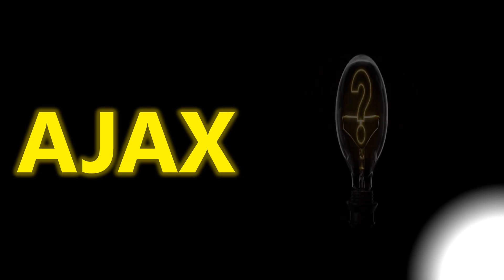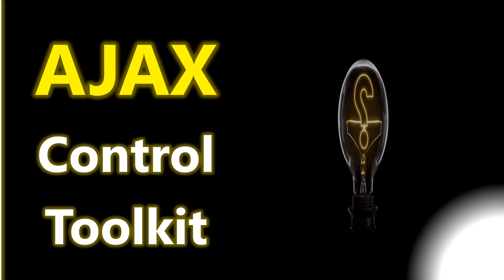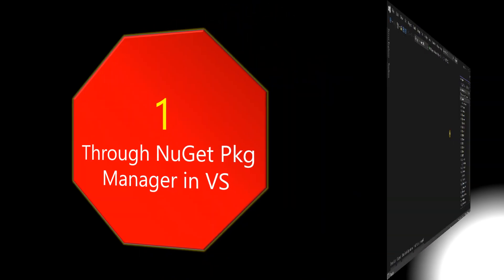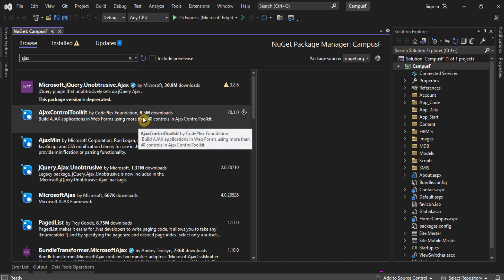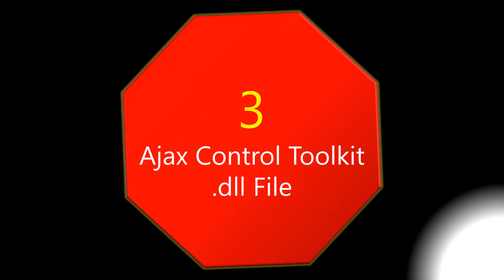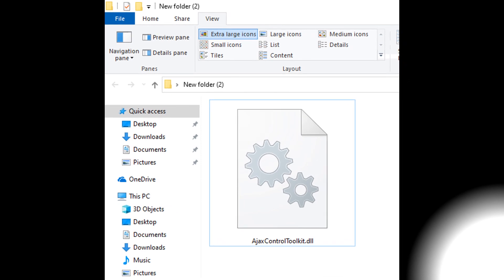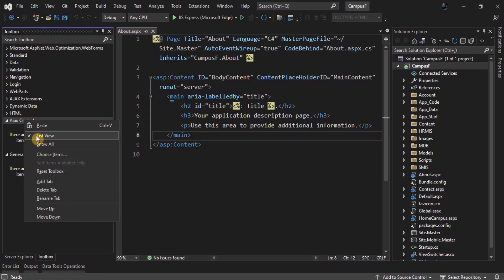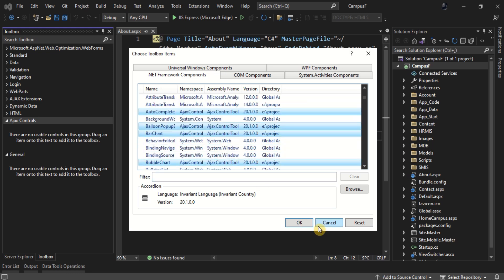Download and Install AJAX Control Toolkit in Visual Studio | Add AJAX Controls in Toolbox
In this video, we will learn to install the Ajax Controls Toolkit in the ASP.NET project. We will explore the step-by-step process of downloading, installing, and integrating the Ajax Control Toolkit into your Visual Studio.

Adding AJAX Controls in the toolbox Visual Studio allows you to enhance the functionality and user experience of your web applications by integrating a wide range of AJAX-powered controls, extenders, and components.

The Ajax Control Toolkit is a powerful set of pre-built controls and extensions that enhance the functionality and user experience of your web applications. By integrating this toolkit, you can easily incorporate dynamic features of Ajax, such as auto-complete textboxes, modal pop-ups, collapsible panels, dynamic updates, partial page rendering, asynchronous data retrieval, and much more. This tutorial will provide you with the knowledge you need to add the Ajax Control Toolkit seamlessly into your ASP.NET projects.

Chapters:
00:00 Introduction to the installation of Ajax in the visual studio
00:15 What does it stand for Ajax
00:33 Asynchronous loading on the web
00:54 Ajax control toolkit
01:16 Installing Ajax control toolkit in Visual Studio
01:24 Install Ajax control toolkit through NuGet Pkg Manager in VS
02:14 Install Ajax control toolkit through Installer in VS
02:43 Install the Ajax control toolkit through the dll file in the toolbox

Queries addressed:
What is Ajax?
What does Ajax stand for?
What is Asynchronous loading?
How does Ajax work?
what is Ajax control toolkit?
How to add AJAX Control Toolkit in Visual Studio?
How to add an Ajax reference in asp.net?
How to add an Ajax DLL reference in asp.net?
How to add Ajax control toolkit tools in asp.net?
How to add Ajax control toolkit tools in asp.net Visual Studio?
How to add Ajax control toolkit tools in Visual Studio?
How to add Ajax control toolkit tools in the Visual Studio toolbox?
How to install AJAX Control Toolkit in Visual Studio 2022?
How to add the Ajax control toolkit in Visual Studio 2012?
How to add the Ajax control toolkit in Visual Studio 2015?
How to add AjaxControlToolkit DLL in Visual Studio 2005?
How to install Ajax Control Toolkit in Visual Studio 2013?
how to add the Ajax toolkit in asp.net Visual Studio?
How to install Ajax Control Toolkit in Visual Studio?
How do I install and use the ASP.NET AJAX Control Toolkit?
What is Asynchronous loading on the web?

The topics covered:
3 Different ways to add AjaxControlToolkit in Asp.Net Visual Studio
Acronym of Ajax
add .net framework components
add Ajax control toolkit and reference dll libraries
add Ajax control toolkit in the asp.net toolbox
add Ajax control toolkit in the toolbox using asp.net visual studio
add Ajax control toolkit in the Visual Studio toolbox
adding Ajax control toolkit in the toolbox using asp.net visual studio
adding Ajax control toolkit in the Visual Studio toolbox
adding Ajax control toolkit in toolbox
adding Ajax control toolkit through NuGet Pkg Manager in Visual Studio
Adding the AJAX Control Toolkit to the Toolbox
Ajax
Ajax controls
Ajax control toolkit
Ajax Control Toolkit dll File
ajax control toolkit in Visual Studio
ajax control toolkit installer download
ajax controls
ajax controls in asp.net
ajax controls in Visual Studio
Ajax Installation
ajax website
Asynchronous loading
DevExpress
different ways to install Ajax in asp.net project
download the Ajax dll file
download the Ajax installer
Get Started with the AJAX Control Toolkit (C#)
Getting Started with the ASP.NET AJAX Control Toolkit
Install AJAX in Visual Studio
Install AJAX Control Toolkit in Visual Studio ToolBox
install the Ajax control toolkit in the asp.net toolbox
install the Ajax control toolkit in the toolbox using asp.net Visual studio
install the Ajax control toolkit in the Visual Studio toolbox
install the Ajax control toolkit in toolbox
installing Ajax control toolkit
Installing Ajax control toolkit in the toolbox using asp.net visual studio
Installing AJAX Tool Kit in Visual Studio 2013
installing the Ajax control toolkit in the asp.net toolbox
installing the Ajax control toolkit in the Visual Studio toolbox
installing the Ajax control toolkit in toolbox
Microsoft.ScriptManager.MSAjax assembly
Microsoft Ajax
Microsoft Ajax Control Toolkit
Visual Studio not found
VS not found